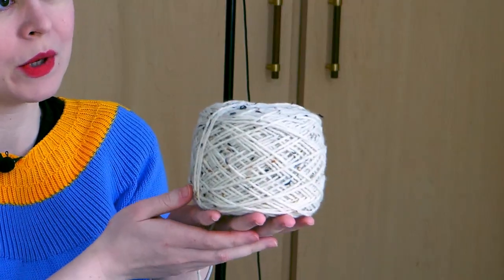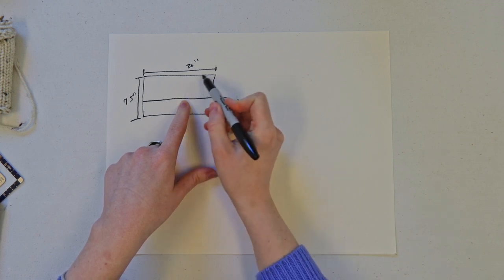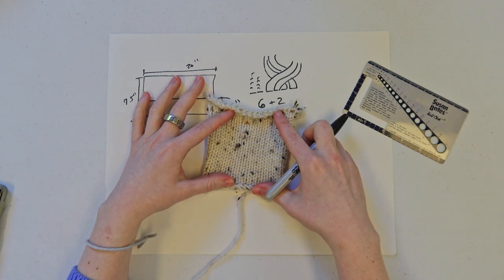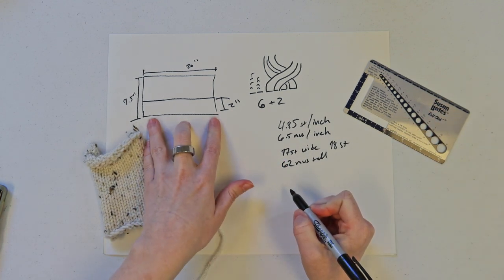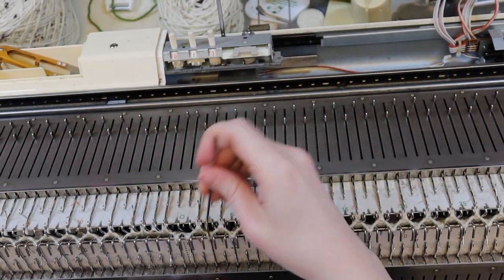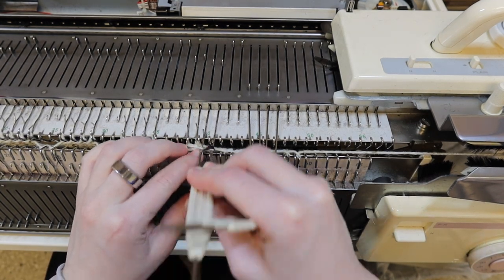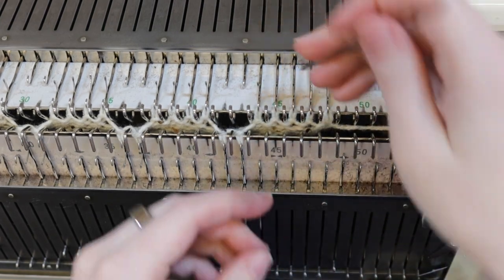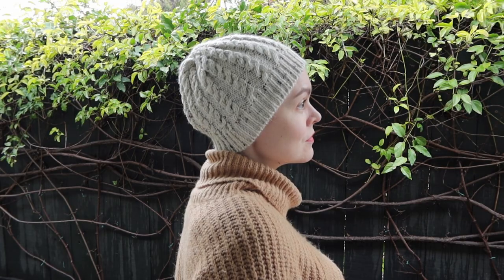Cabled hat tutorial | Mastering machine knit hats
This is a step by step tutorial for making a cabled machine knit hat.

I'm using leftover yarn from the Victorian cycling sweater on my Brother 270 bulky knitting machine

The patten for this hat is based on the one we drafted in the beginner video